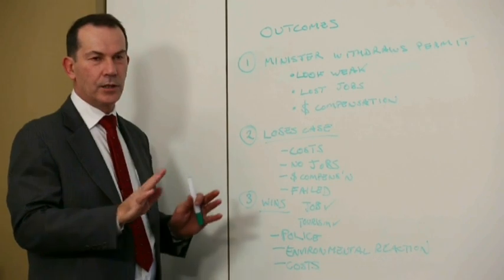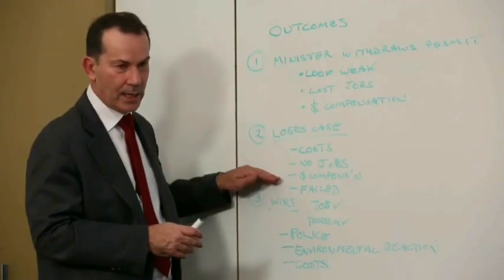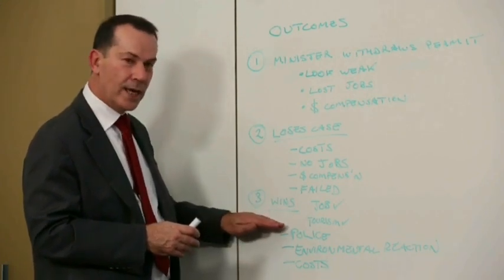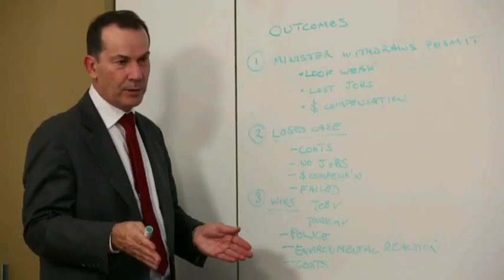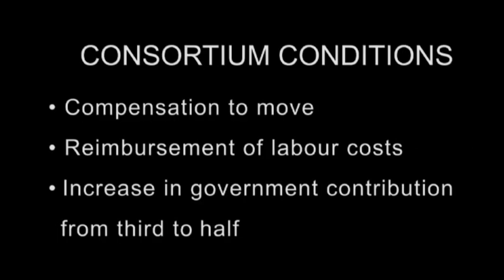Mediation in the Federal Court of Australia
The Federal Court of Australia has a high success rates in mediations. A mediation is conducted around a table - not in a court room. An independent person - the mediator - helps the parties to identify and assess options so they can negotiate an end to their dispute. This video shows in detail how mediation works and highlights the critical role played by the mediator.